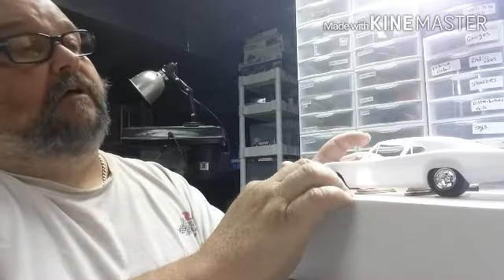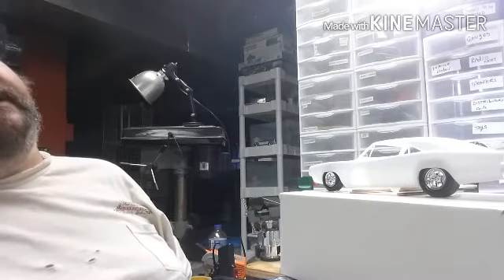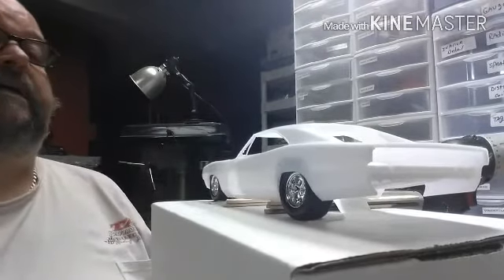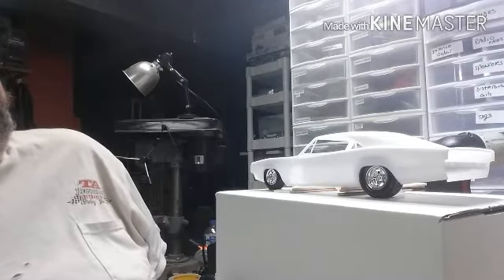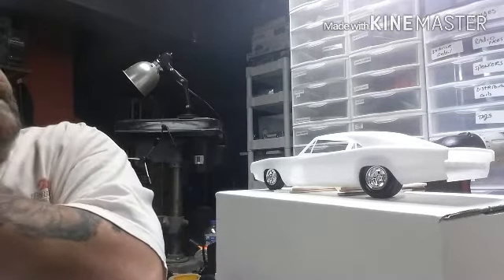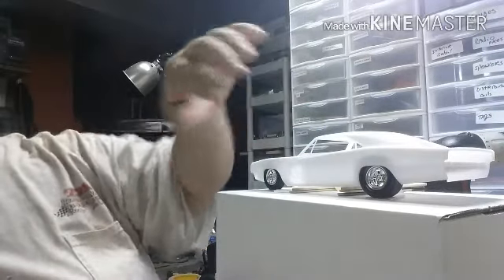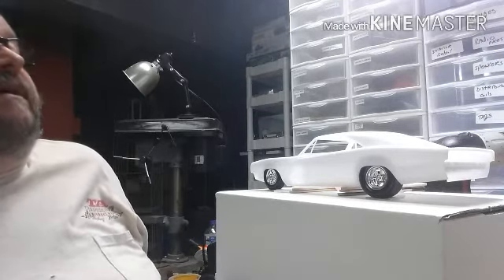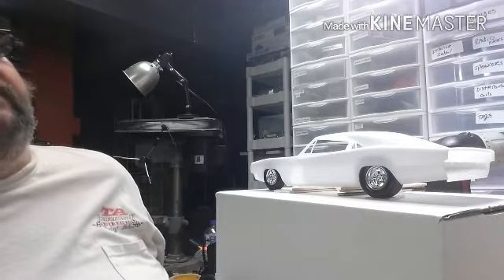1970 charger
1970 charger